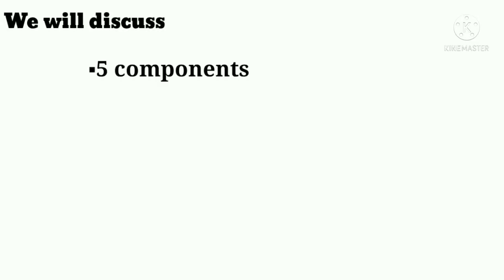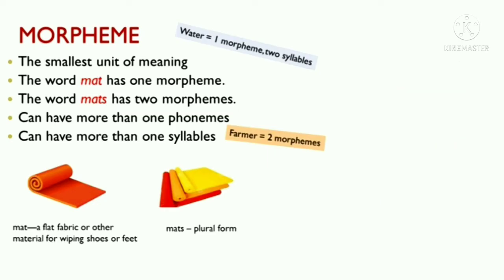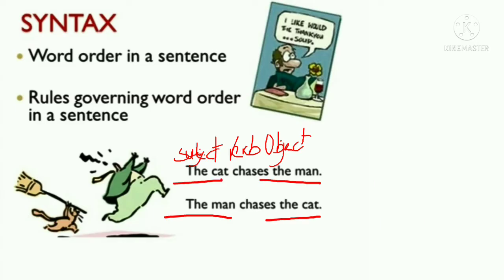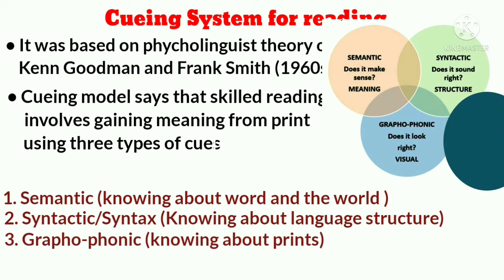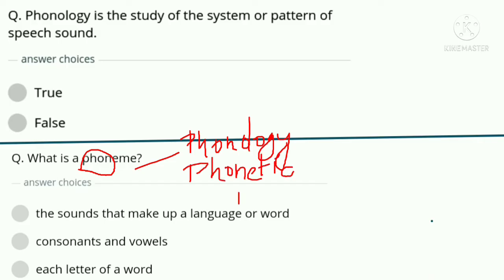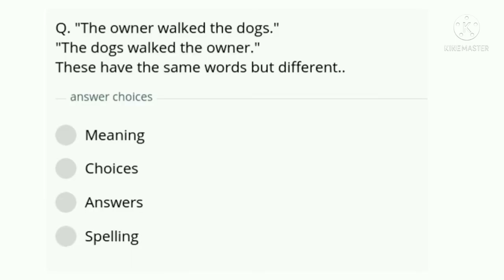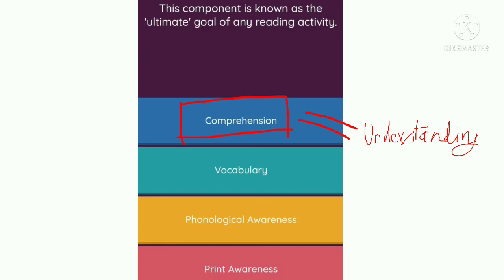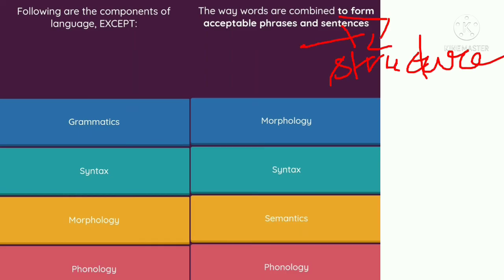5 components of language | dsssb english preparation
helpful for
0. dsssb ntt preparation/classes/syllabus
1. 5 components of language
2. Syntax, Semantics, Syntactic, Pragmatics
3.  what is Phonology and morphology
4. Component of language
5. cueing system in reading
6. what is phoneme and morphene
7. Cues in reading
8. dsssb english preparation
9.  Plan and Teach